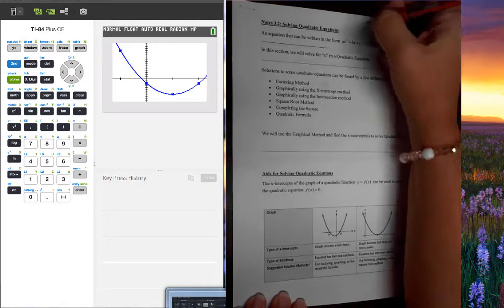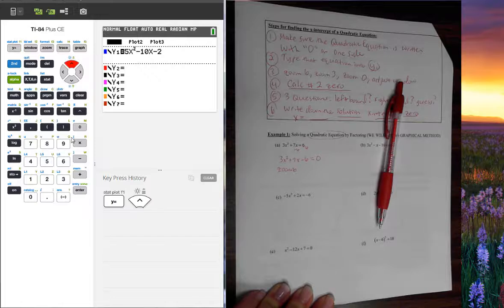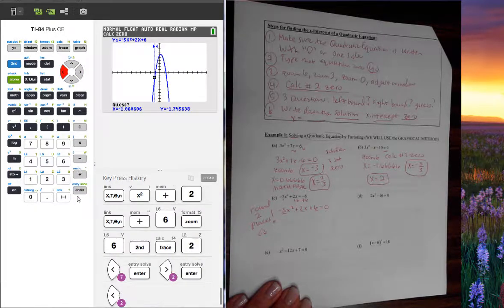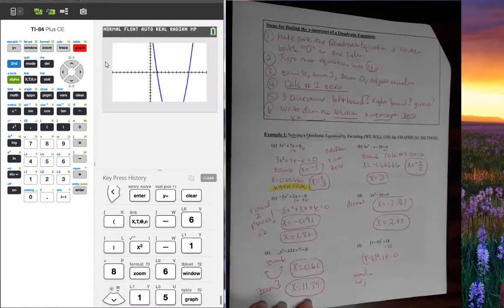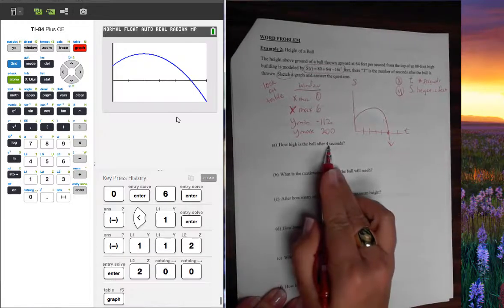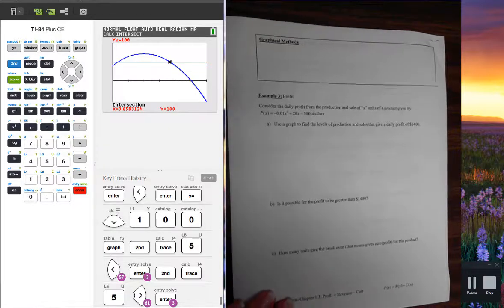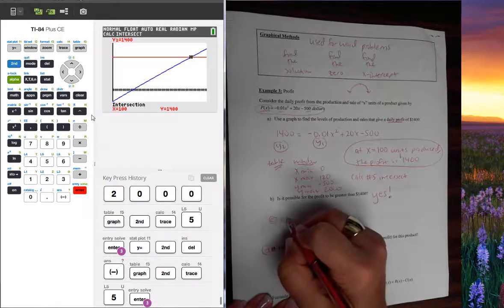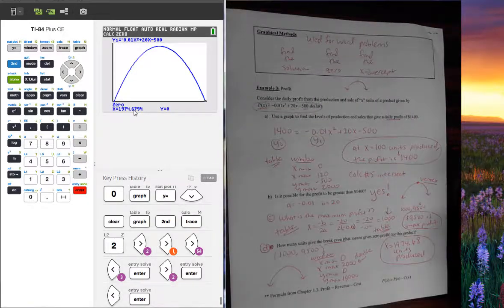Video Notes 3 2